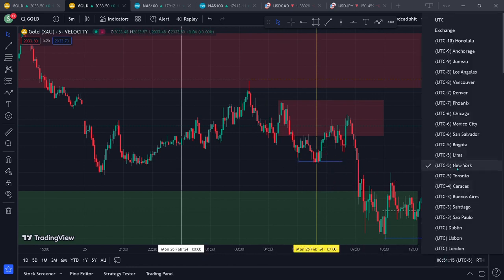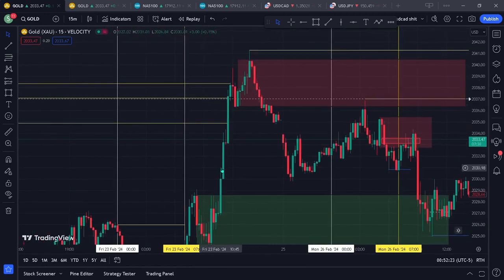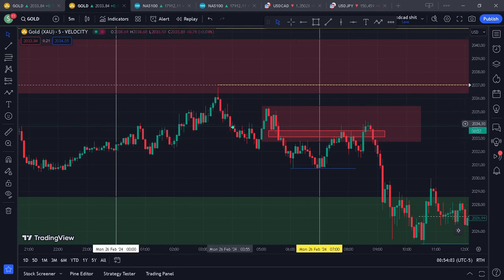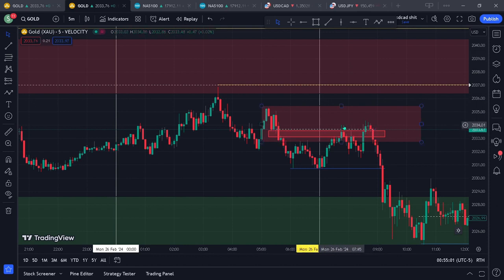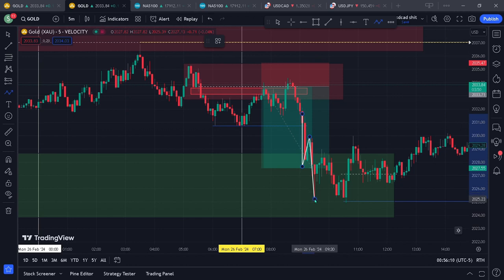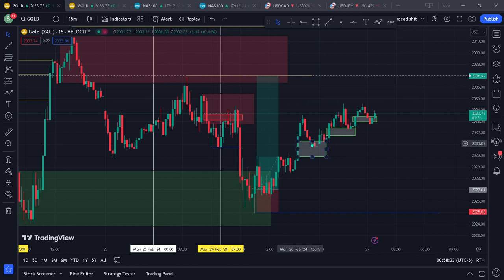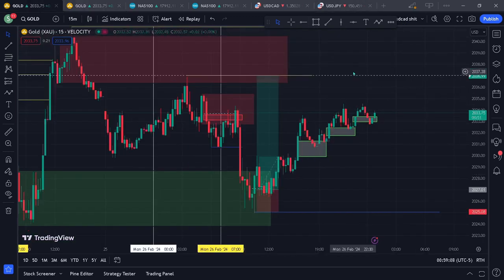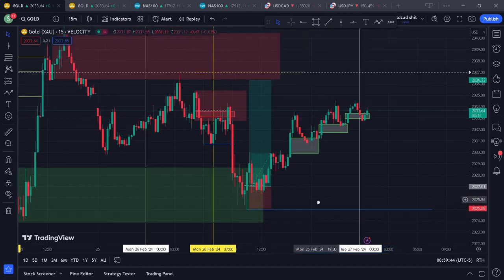XAUUSD Scalping Strategy Using ICT Concepts ｜ Dailly Market Review ｜ Feb 26